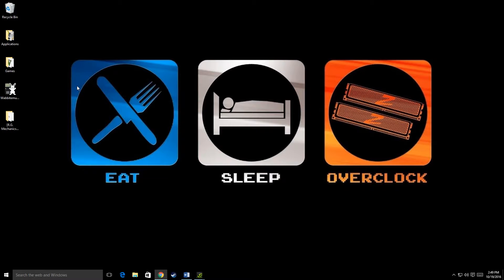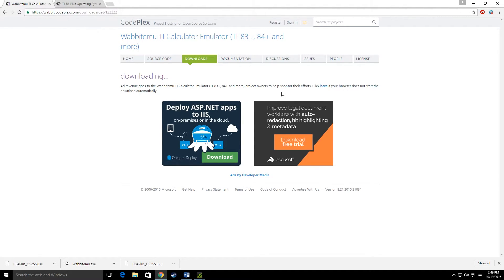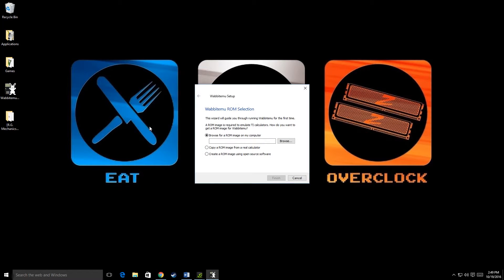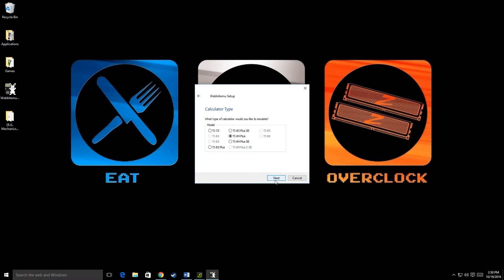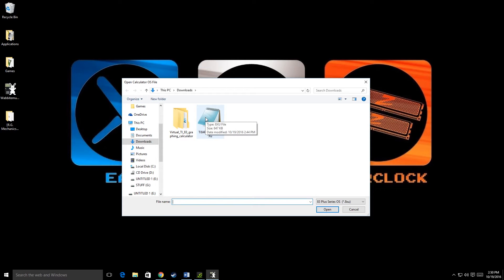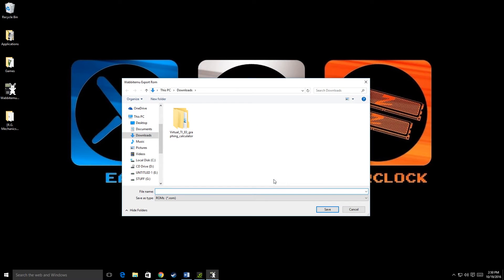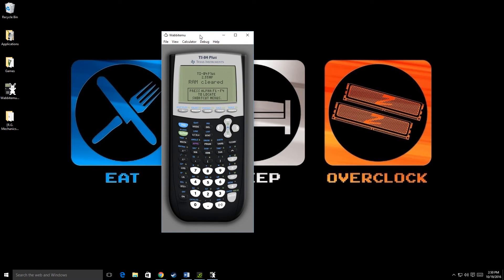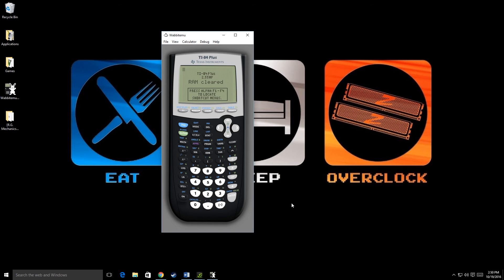How to get a graphing calculator for free on pc (updated)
Hey guys sorry that you guys were having issues with the older instructions. I hope that this will help :)